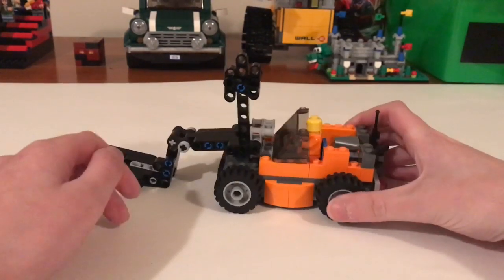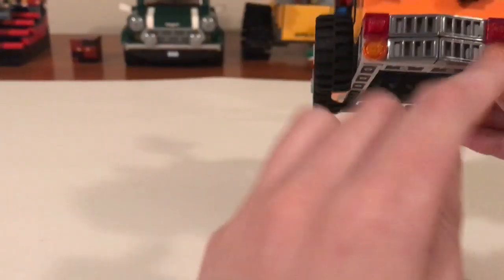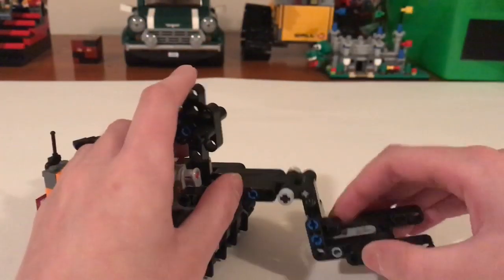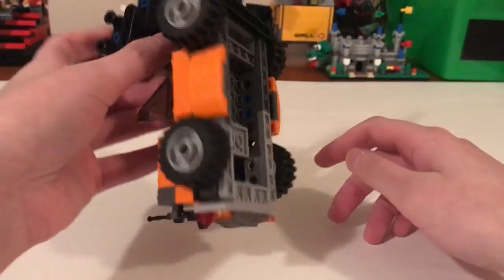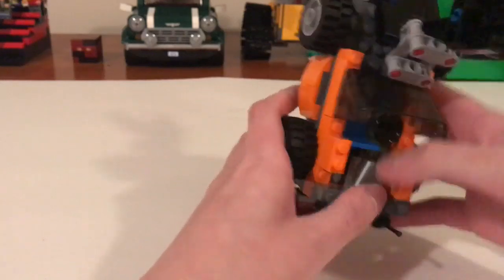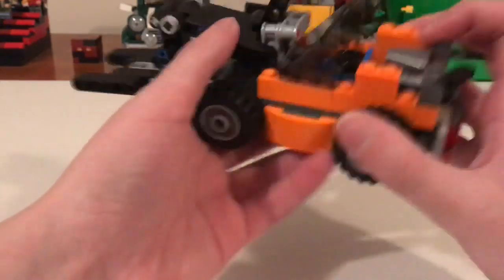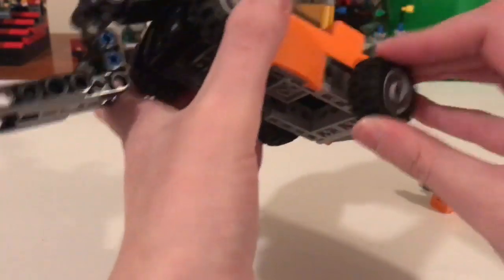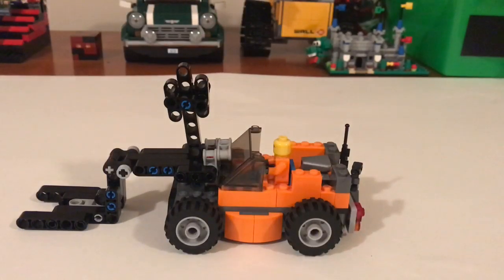New LEGO Forklift MOC! | ASHTAGbricks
In this video, Ashford showcases his new forklift MOC.

Be sure to check out our brother channel, Geek Hotspot for everything related to Pop Culture, Science, Technology, and more!

Here at ASHTAGbricks, we strive to deliver fun and entertaining content for kids and adults alike! That being said, in order to maintain that environment I have a ZERO percent tolerance for profanity in the comments. So please keep it clean so this channel can stay a family oriented place.